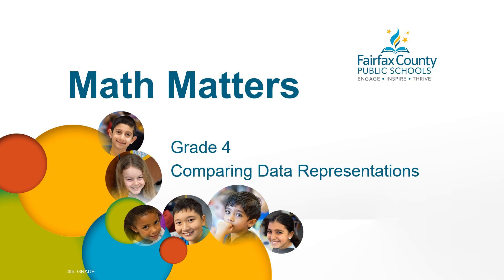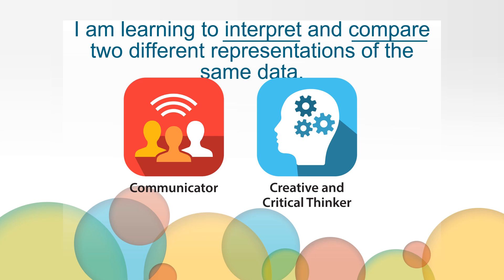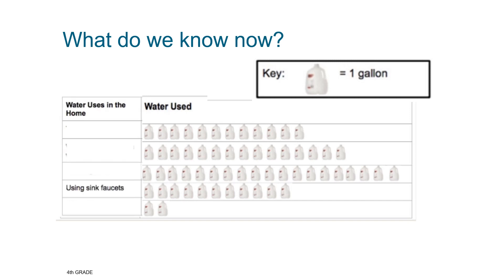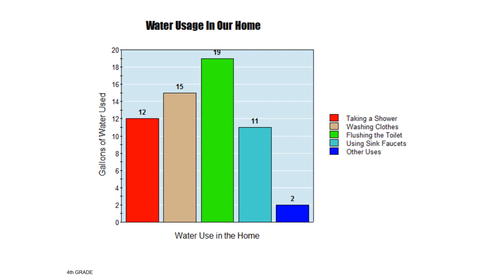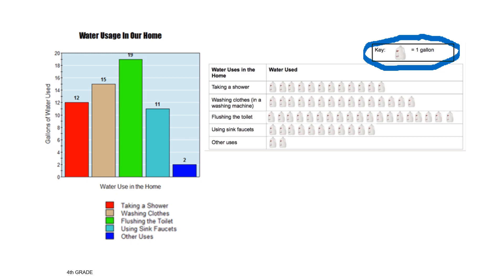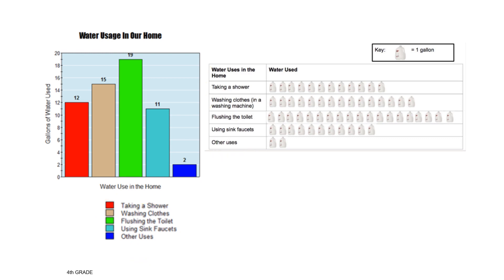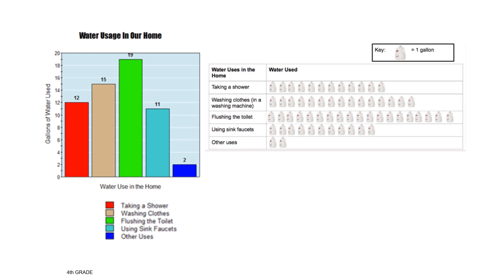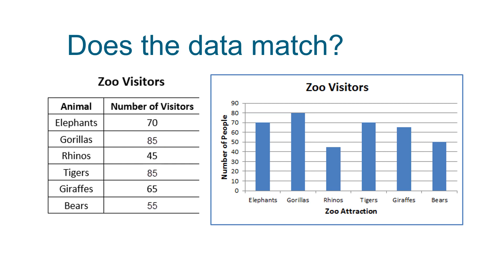Comparing Data Representations - Math, Grade 4, Unit 9, Video 9